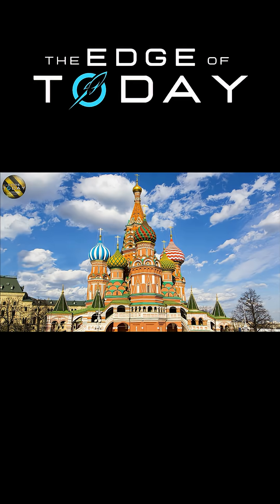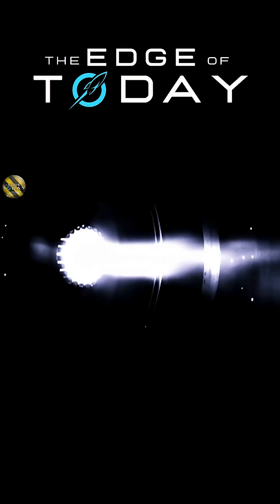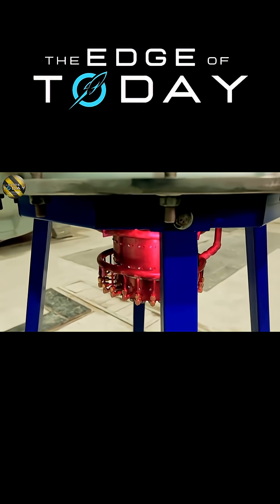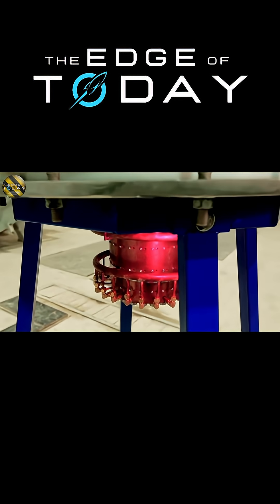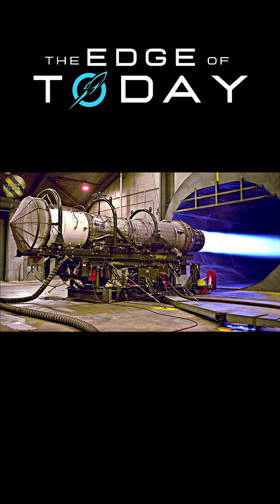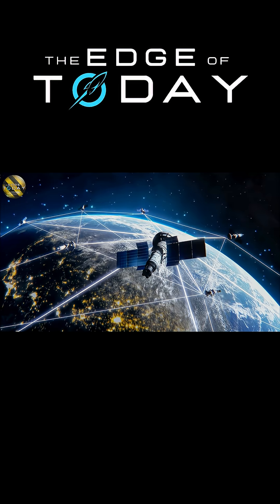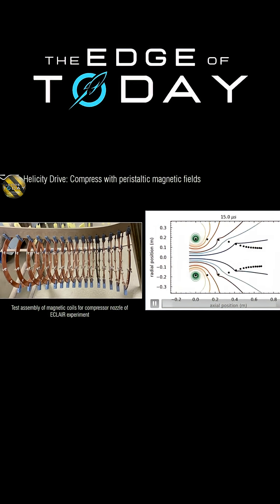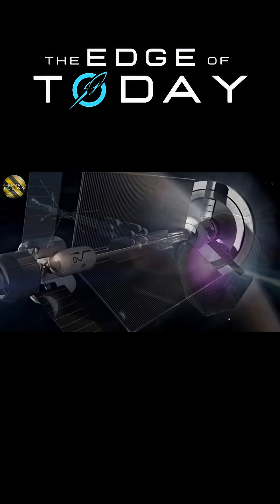Russia's SECRET plasma engine revealed!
Russia’s New Plasma Engine: A Game-Changer for Space Travel? 🇷🇺

Russia’s Rosatom has just unveiled a working prototype of a revolutionary plasma rocket engine, and it could drastically cut mission times to Mars—from a full year down to just 1–2 months. Powered by a magnetic plasma accelerator and operating at 300 kW, this engine delivers super-efficient thrust and may be the key to safer, faster interplanetary travel.

In this video, we break down:
✅ How the new plasma engine works
✅ What makes it more efficient than traditional rocket engines
✅ The massive test facility near Moscow
✅ Russia’s broader push into nuclear space tech, including:

Onboard control systems for satellites

Laser space communications

The Matryoshka module studying cosmic radiation on the ISS

🌌 Could this be the future of deep space exploration?

👇 Timestamps
00:00 – Intro
00:45 – Plasma Engine Tech Breakdown
02:30 – Mars in 2 Months?
03:45 – Test Facility Overview
05:10 – Nuclear Power Systems & Space Lasers
06:30 – Radiation Research: Matryoshka Module
08:00 – Final Thoughts